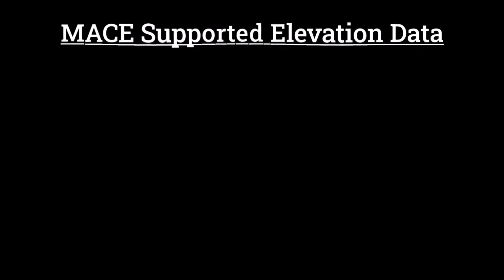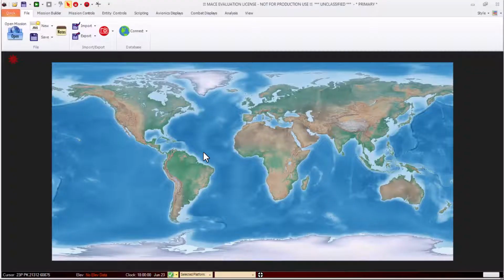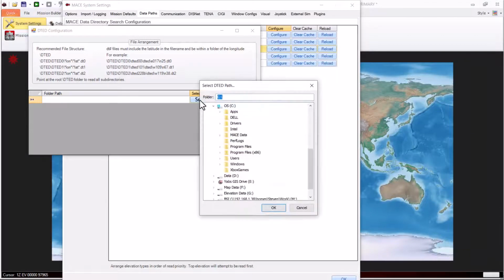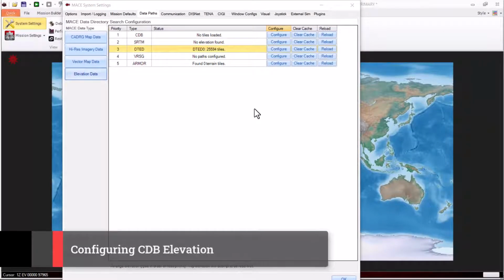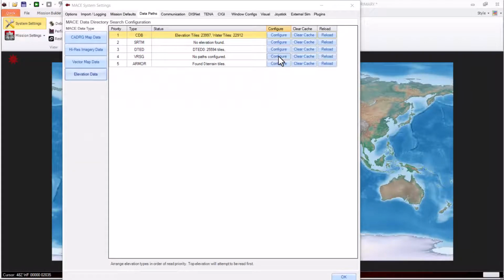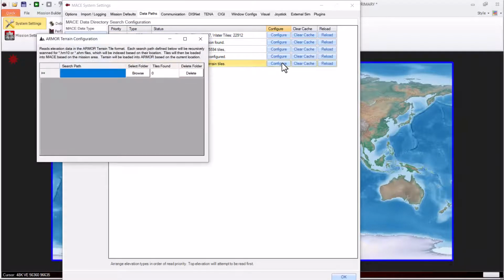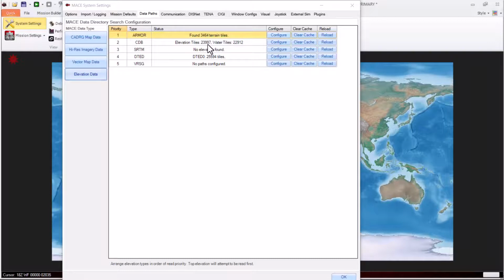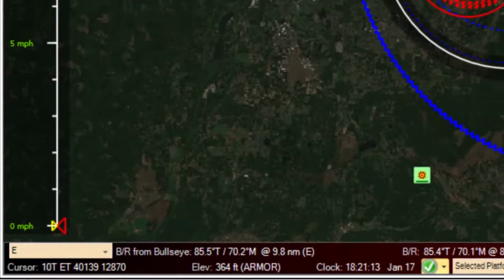Setting Elevation Data Paths. Installing Elevation Data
This video is current as of 29Jun 2022. Contact support @ bssim.com for any questions.